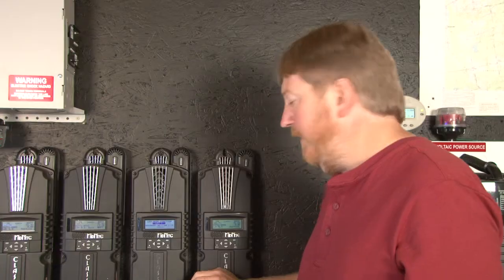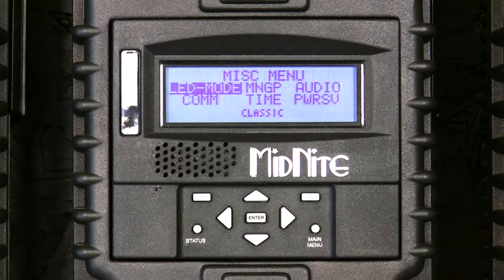MidNite Solar's Classic Misc Menu